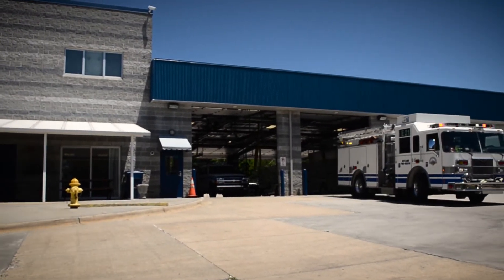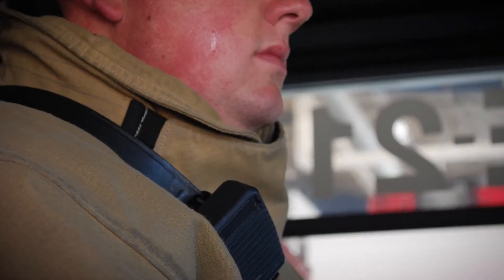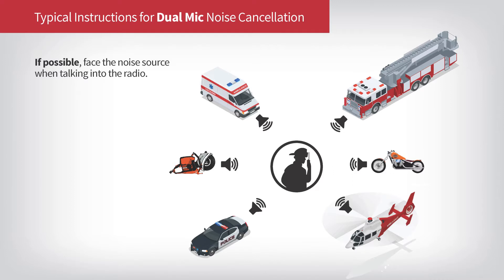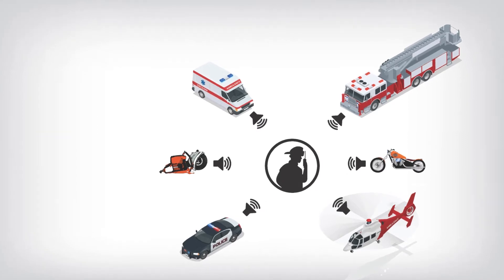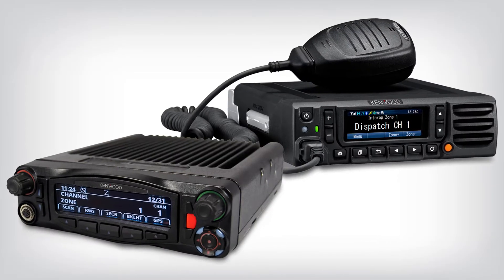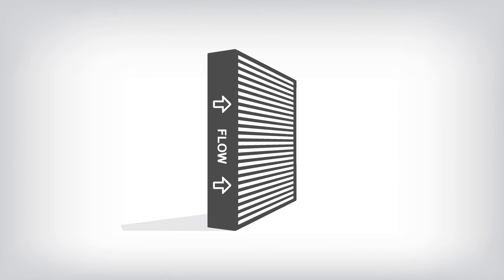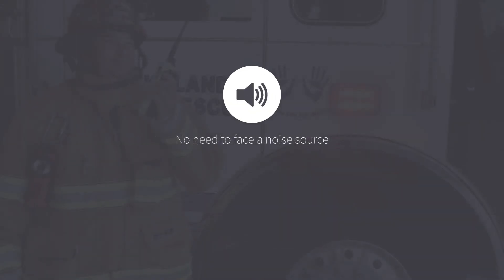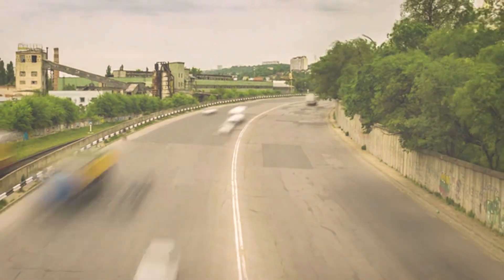TrueVoice™ Noise Cancellation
First responders often must work in noisy environments. Having radio communications with clear audio can often be a matter of life or death. It is imperative that emergency radio dispatchers can understand first responders even in the most challenging noise environments. Learn how TrueVoice™ noise cancellation technology operates seamlessly in all noise environments without the need for extra configuration.